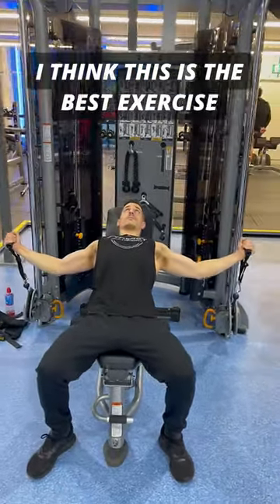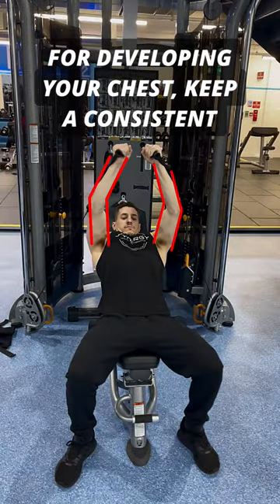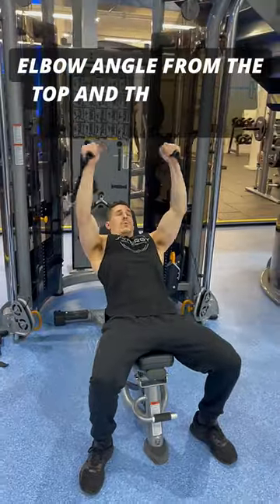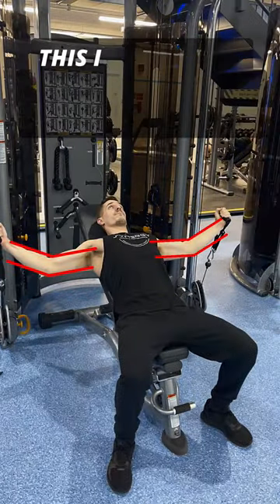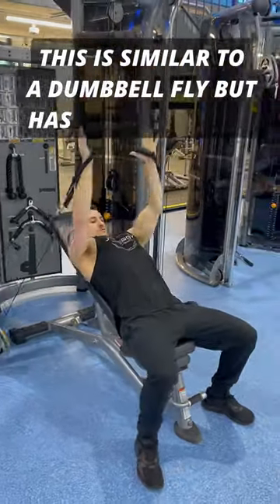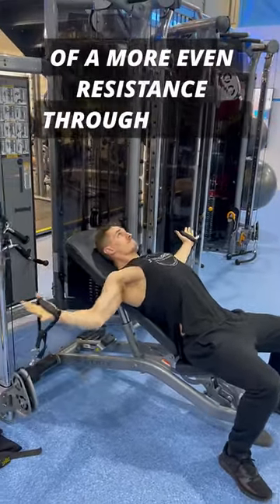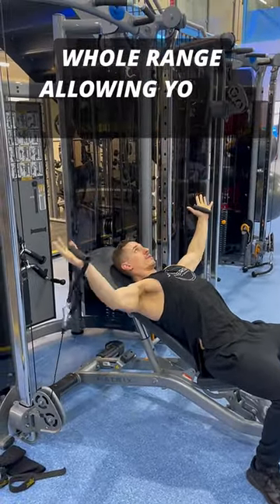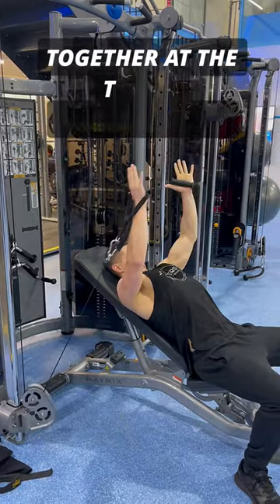The BEST Chest Exercise | YES or NO?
The Incline Cable Chest Fly is (in my opinion) the best exercise for developing your chest. Many exercises such as the bench press will rely heavily on anterior shoulder and triceps.

Dumbbell flyes are a good exercise but can be stressful on the shoulders for some people and provide no resistant at the top of the movement.

This is why I recommend the cable fly as a the best Chest isolation exercise. It has an even resistance throughout the whole movement allowing for a stronger chest contraction.